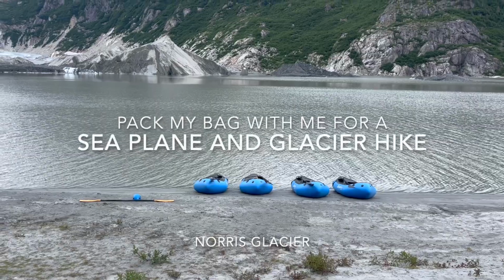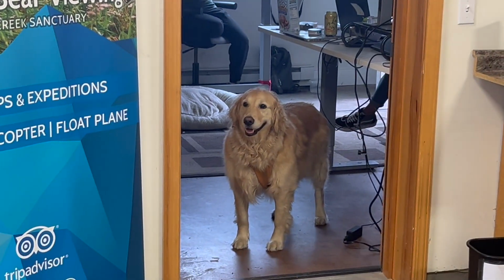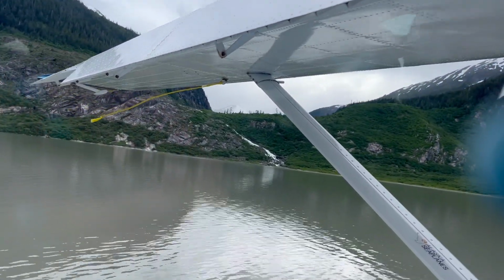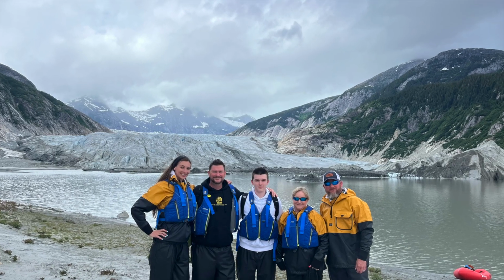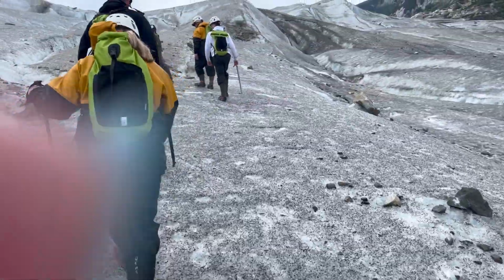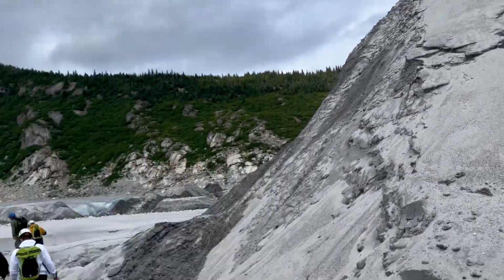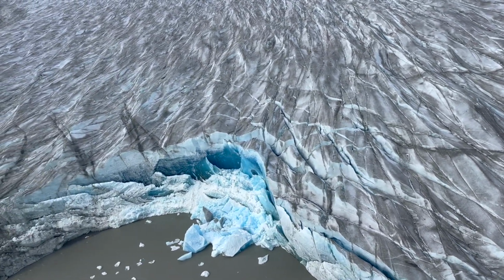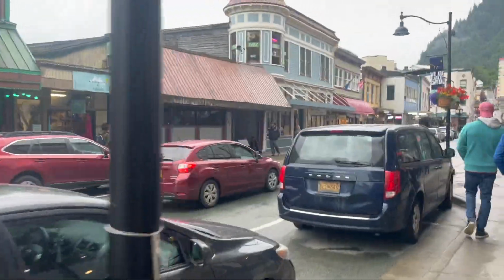Day in the life of a cruise ship dancer on a port day - sea plane & glacier hike - Alaska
Welcome to another ship vlog. I live and work on a cruise ship as a dancer/showgirl and I had the coolest opportunity this last port day to take a seaplane in Alaska to a glacier! I decided to document this amazing adventure and make a vlog. Enjoy this sneak peak into a day in the life on a port day and come along with me on this awesome excursion in Alaska. I hope you enjoy watching! I had such a blast! We ported in Juneau, grouped up, got in some gear, took a sea plane to Norris Glacier, boarded a pack raft to the glacier, then trekked around the ice and came back. I feel so lucky I got to do this unique adventure. I felt like I was in a National Geographic video.
Each port day is a little different depending on the port we get to go to, but because of our schedule we usually get to get off, get some food, and explore the area. This contract, Alaska season has really been a highlight.
Hope you enjoy the vlog! Feel free to follow along for more videos and behind the scenes. Let me know if you have any requests or questions. :)

Where do you live? UTAH
What do you edit your vids on? iMovie
What do you use to film? Iphone 13

✩ o t h e r   v i d s ✩